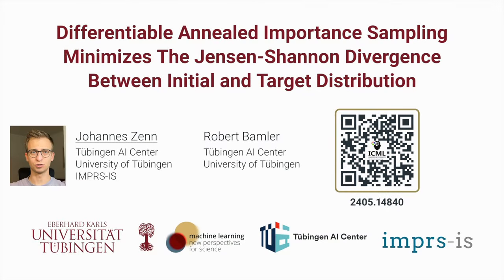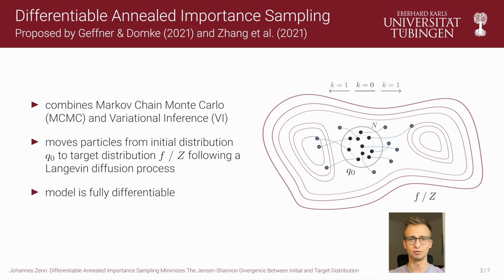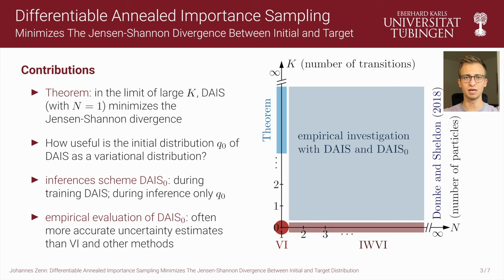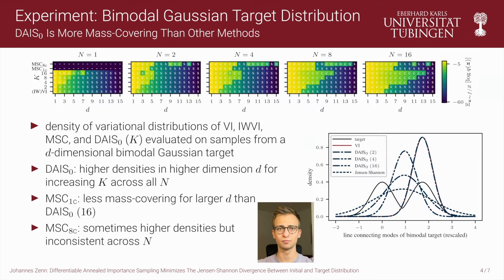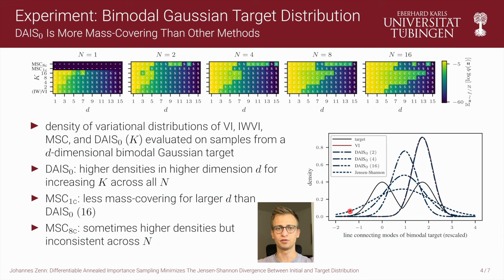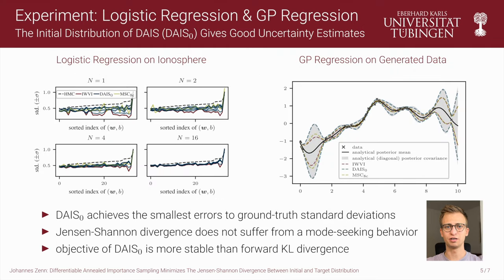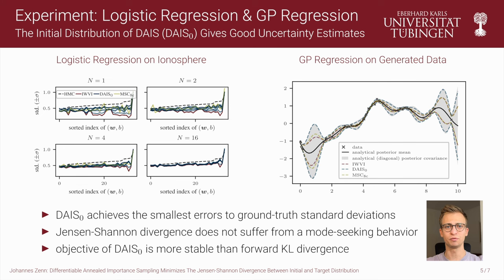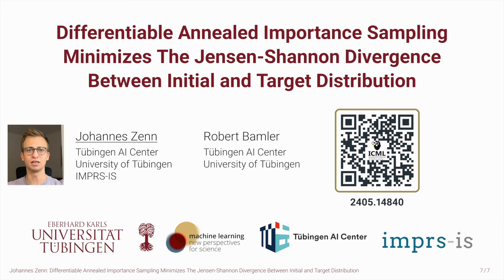ICML 2024: Differentiable Annealed Importance Sampling Minimizes The JS-Divergence (Zenn, Bamler)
Accepted paper at ICML 2024 by Johannes Zenn and Robert Bamler.

We will present the paper at ICML in Vienna, Austria in Hall C 4-9, poster stand 2610, on Thursday 25 July, 11:30 am CEST. Hope to see you there!

Abstract:

Differentiable annealed importance sampling (DAIS), proposed by Geffner & Domke (2021) and Zhang et al. (2021), allows optimizing, among others, over the initial distribution of AIS. In this paper, we show that, in the limit of many transitions, DAIS minimizes the symmetrized KL divergence (Jensen-Shannon divergence) between the initial and target distribution. Thus, DAIS can be seen as a form of variational inference (VI) in that its initial distribution is a parametric fit to an intractable target distribution. We empirically evaluate the usefulness of the initial distribution as a variational distribution on synthetic and real-world data, observing that it often provides more accurate uncertainty estimates than standard VI (optimizing the reverse KL divergence), importance weighted VI, and Markovian score climbing (optimizing the forward KL divergence).

Video Chapters:

0:00 Hello
0:23 Differentiable Annealed Importance Sampling
0:58 Theorem and Overview of Our Contributions
2:13 Empirical Results 1: Mass Covering Behavior
3:34 Empirical Results 2: Logistic Regression and GP Regression
4:30 Conclusions